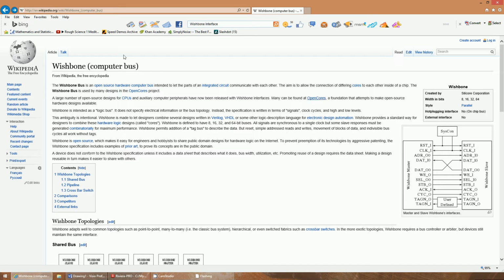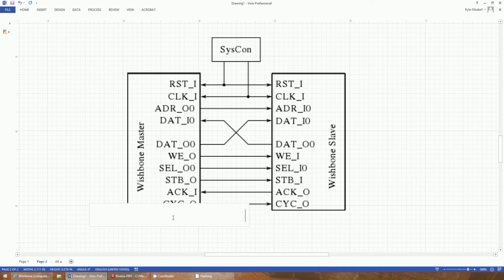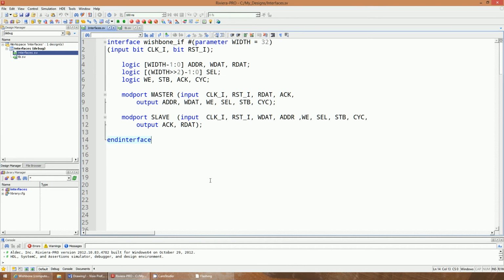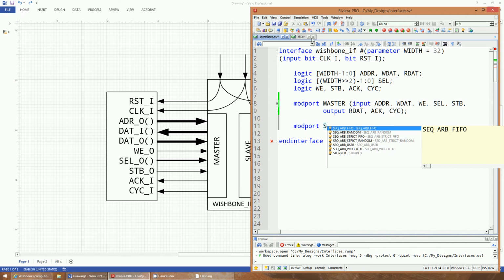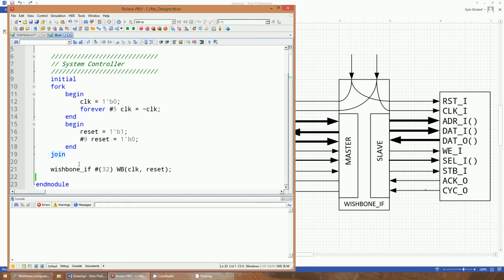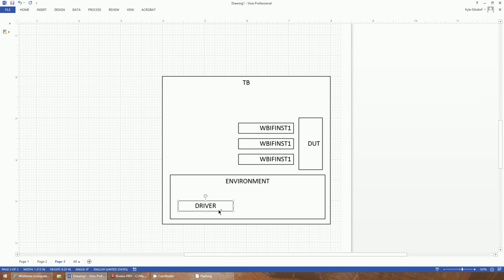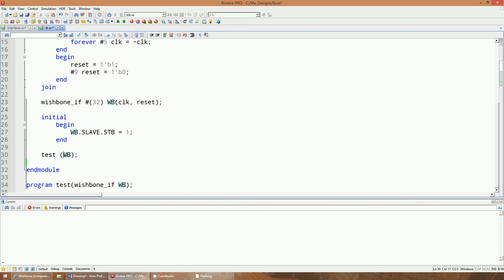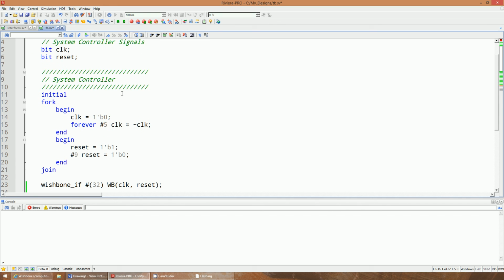[SystemVerilog] Verification: 07 Interfaces and the use of Virtual Interfaces